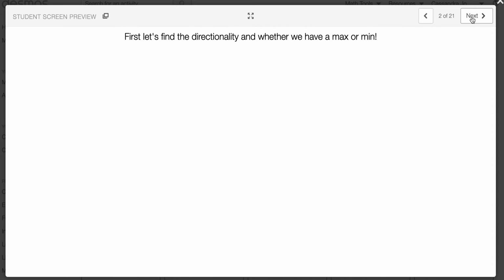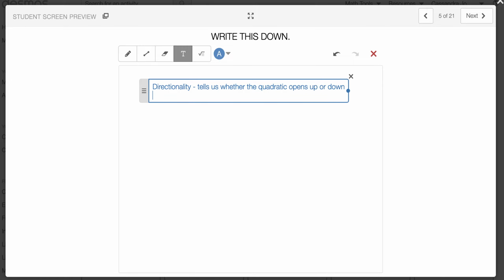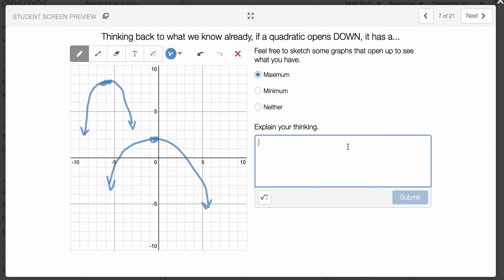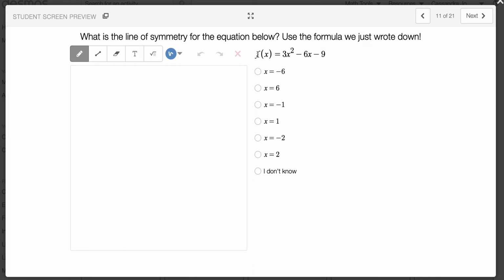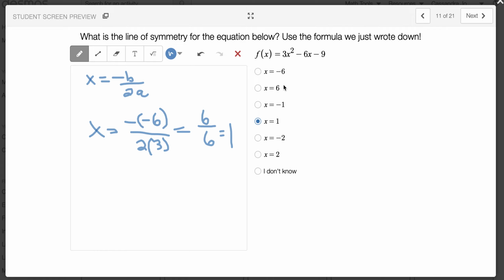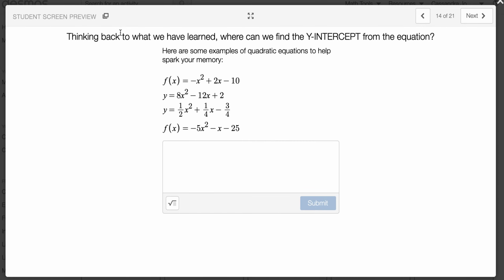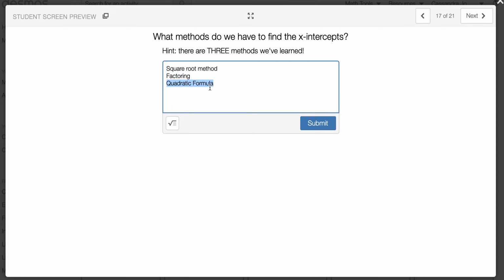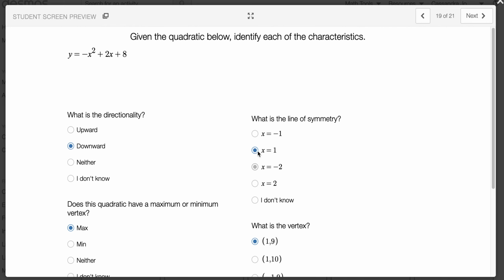5.3.1 - Day 1 - Characteristics of Quadratics